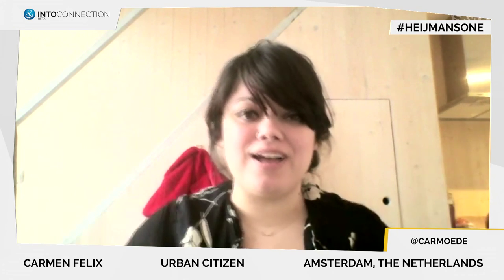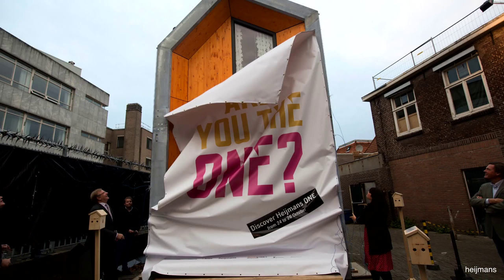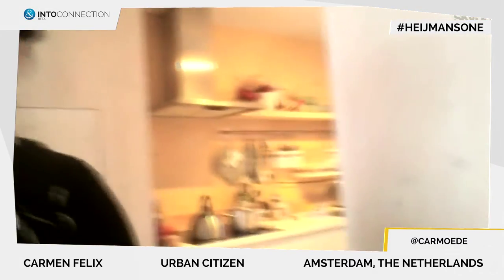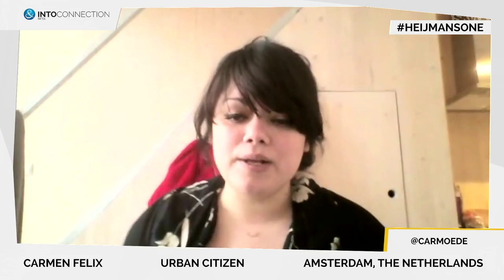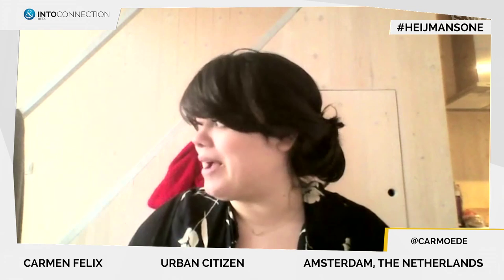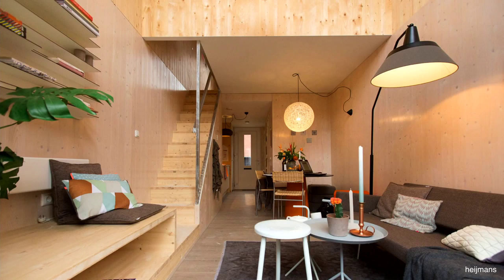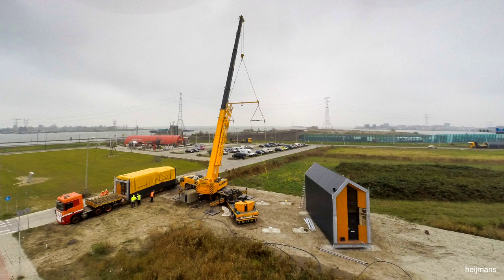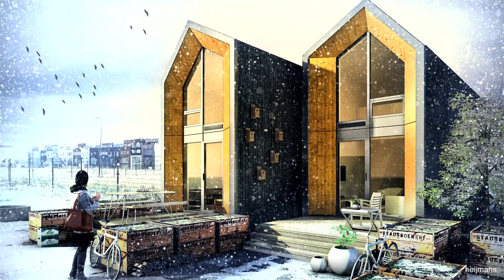The Beautiful Tiny Home You Want To Live In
IntoConnection is an inspiring global community by and for milennials. Vloggers from all over the world share trending, interesting and inspiring topics. We feature daily contributions from urban centers around the world.

There are two problems in urban centers: the lack of qualitatively good temporary houses for millennials and the sight of vacant sites. A dutch architecture bureau found a solution for these problems: a temporary home for the ‘young and high potential’, the Heijmans ONE.

This home is built for the young hand high potentials of the millennial generation. The millennials who finished their studies, set their first steps in working life but are not comfortable buying a house with everything that comes with it. These young high potentials earn too much for social housing but do not earn enough to be able to afford a house in the private sector. With this new temporary home, they will have all they need for themselves for a reasonable price. 700 euros in a city where a 2 room apartment start from 1200 euros a month.

These homes are put on vacant sites and will move when they start building at the site. By putting homes at these sites, they will be more lively and no longer the scary places around town where nothing happens.

Our vlogger Carmen is the first occupant of the Heijmans ONE and is with us on IntoLife to tell us why these temporary homes are the solution for her generations housing problem.